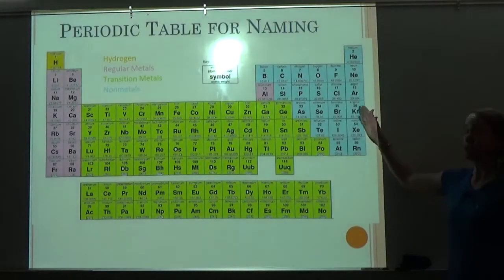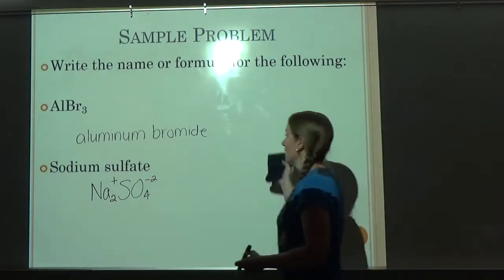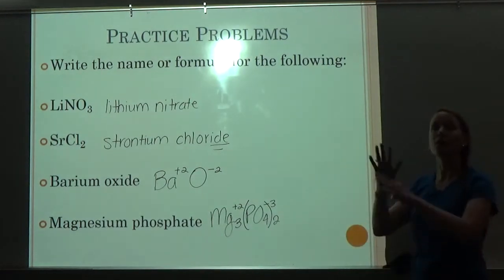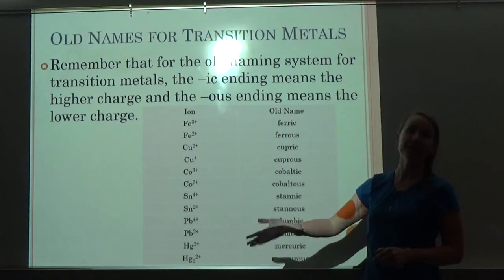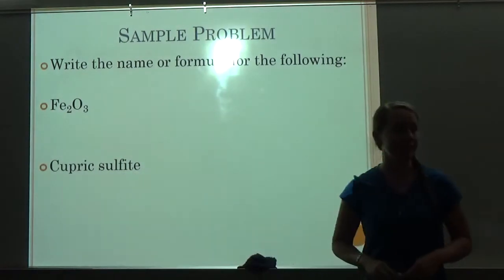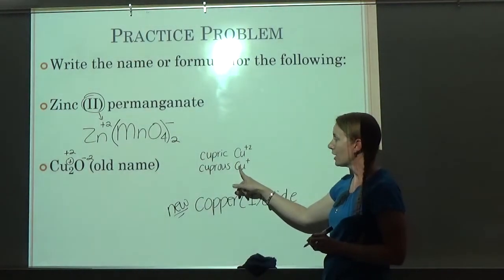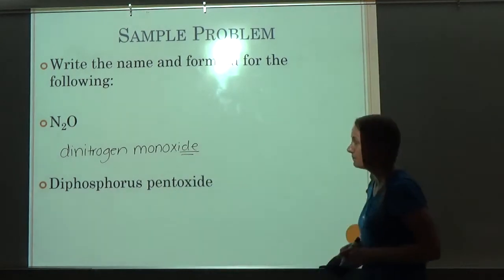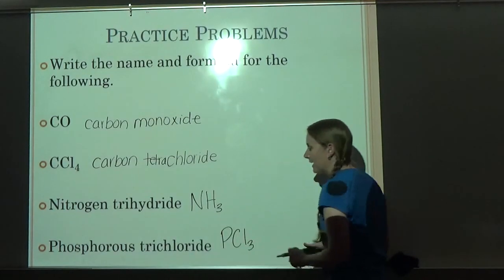Honors Chemistry Section 9.1 - 9.3 Review Lesson Video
This video reviews the rules for naming and writing formulas for ionic compounds that contain a regular metal, ionic compounds that contain a metal with multiple charges, and molecular compounds which are made of only nonmetals.